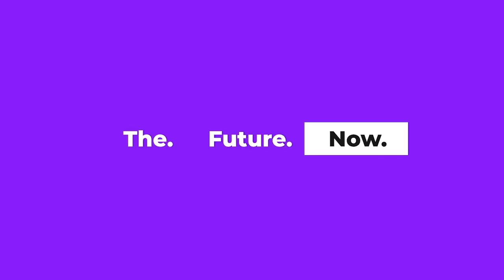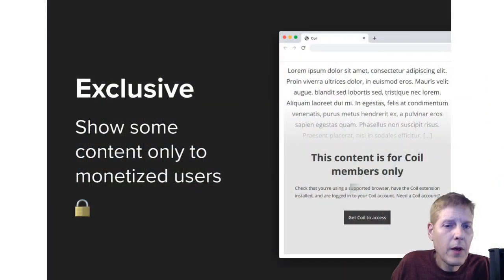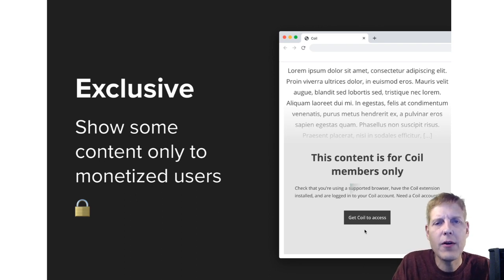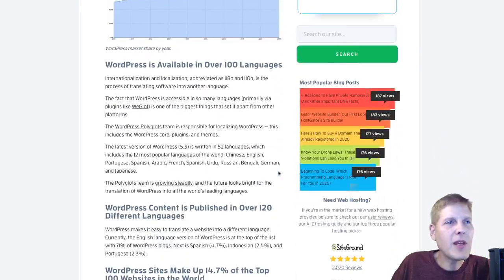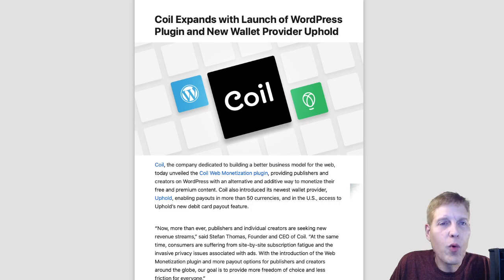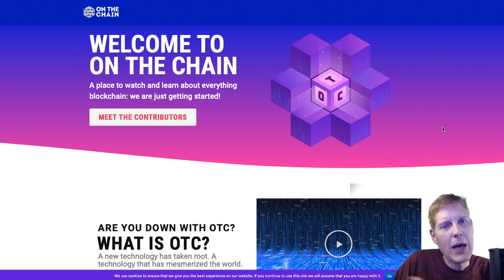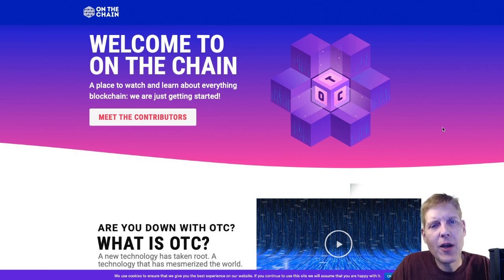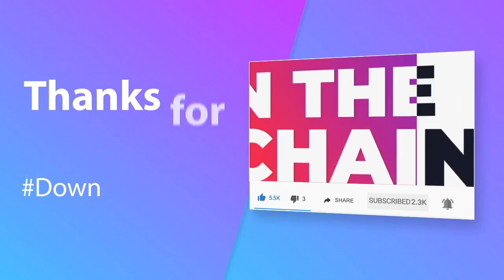Coil & XRP - Streaming Payments on WordPress!!! MAKE MONEY with cryptocurrency - On The Chain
If you use WordPress to power your website, you can start making money with streaming payments right now. Coil which runs on XRPL and uses XRP for streaming payments is launching a WordPress plug-in.

Coil to Monetize 35% of the Internet and it involves XRP! – The XRP MInute – On The Chain

ON THE CHAIN

Join the ON THE CHAIN Telegram Community

CHIP

Please consult a licensed financial advisor before making any financial decisions. It is imperative that before you invest in anything you research before investing. Do not invest based on what someone else is doing or not doing, or based on other people’s opinions.